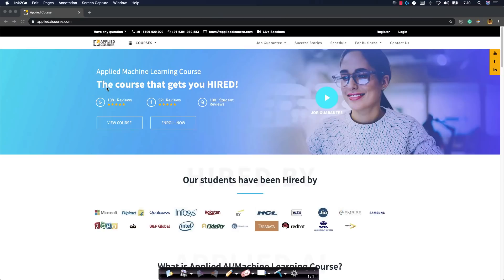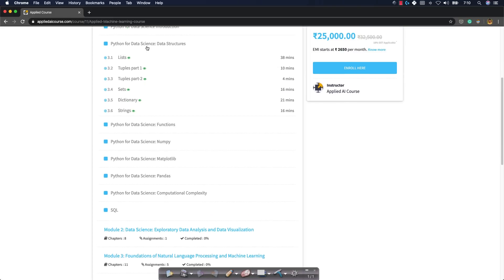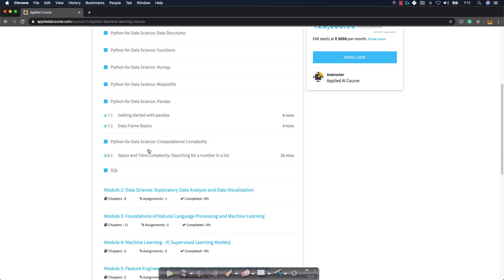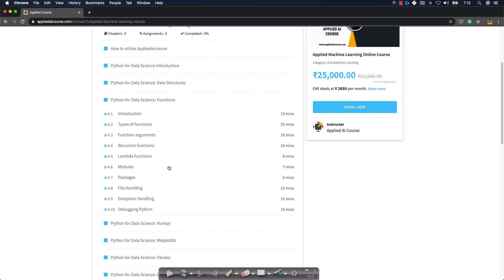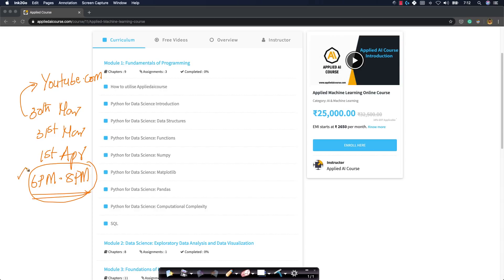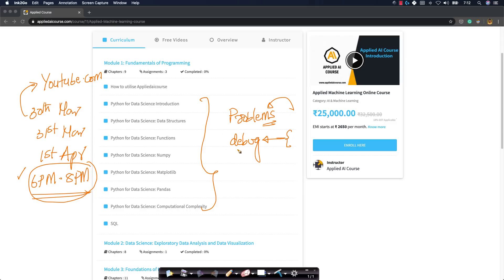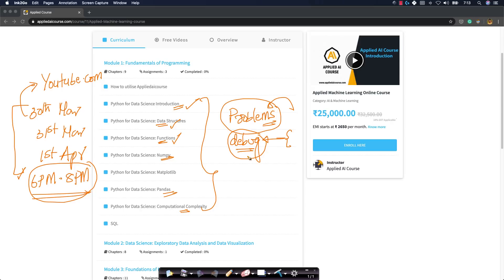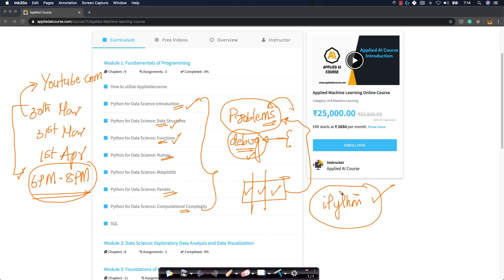Announcement: Three daily live sessions on Python programming (for AI) starting 30th March 2020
These sessions are open to everyone and will be streamed on Youtube.com